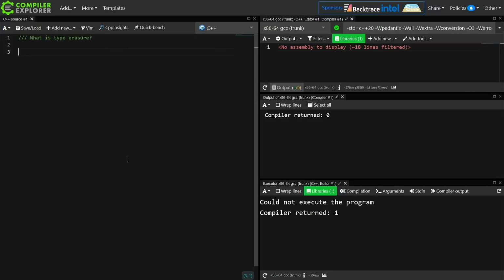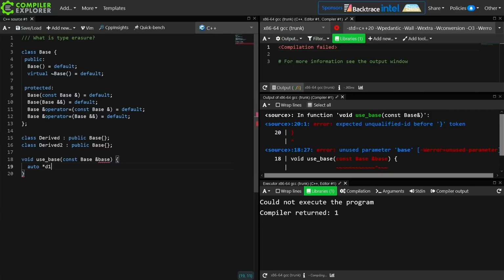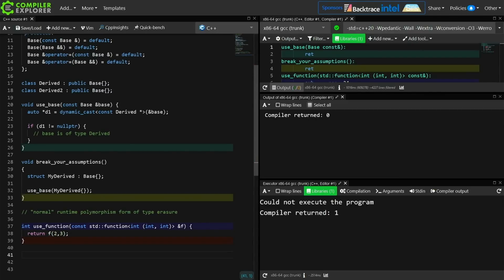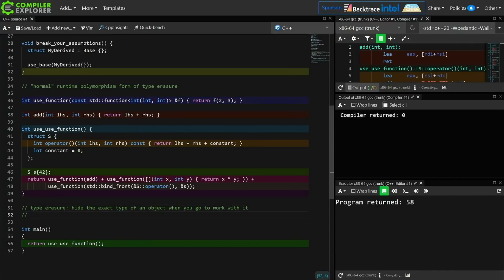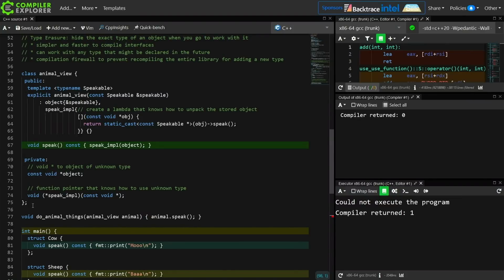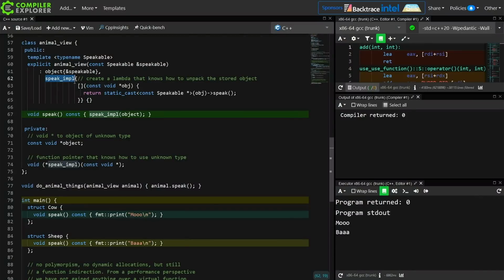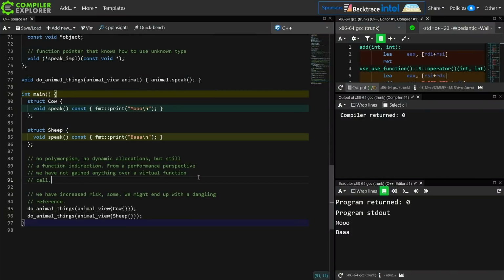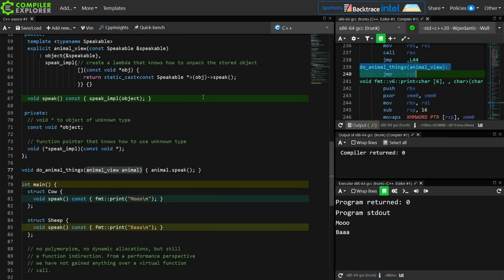C++ Weekly - Ep 343 - Digging Into Type Erasure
T-SHIRTS AVAILABLE!

GET INVOLVED

JASON'S BOOKS

RECOMMENDED BOOKS

AWESOME PROJECTS

O'Reilly VIDEOS